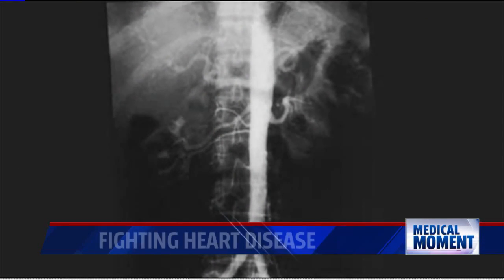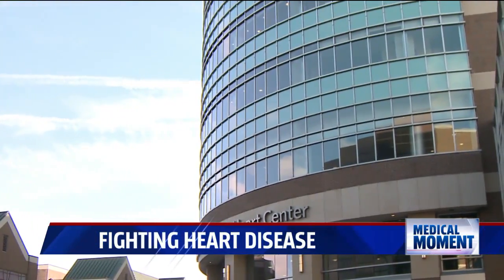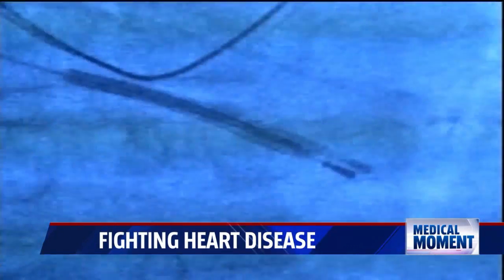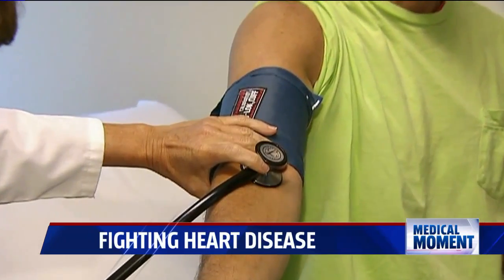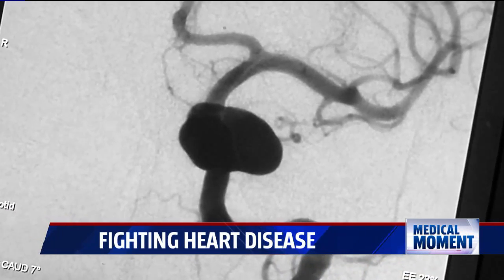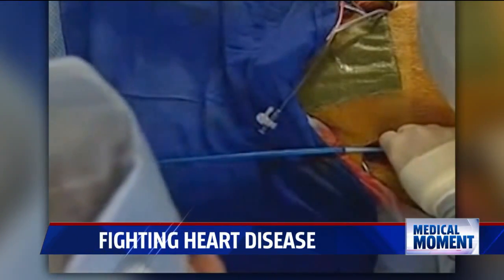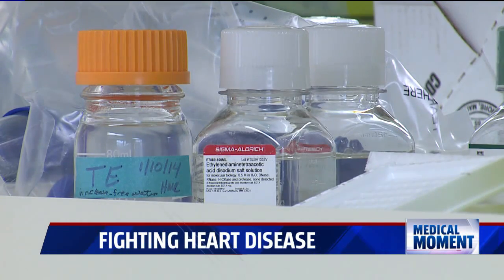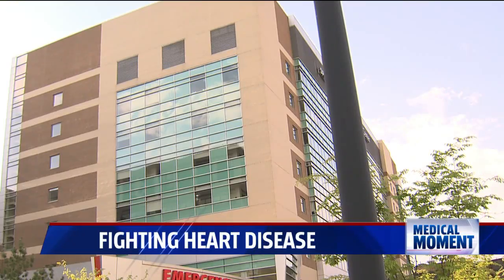Leading the way in treatments for Abdominal Aortic Aneurysms (AAA)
Abdominal Aortic Aneurysms, also known as AAA, have very few symptoms and can be life-threatening. Eanas Yassa, MD, Spectrum Health Medical Group, talks about prevention, treatment options and how Spectrum Health is paving the way in AAA treatment with a new clinical trial.